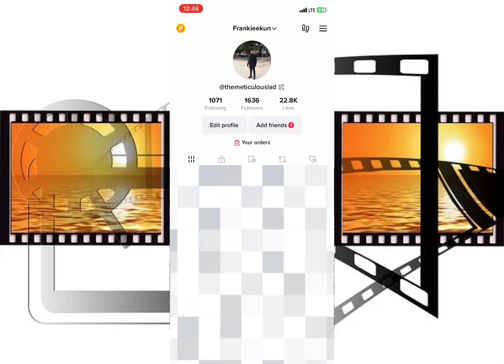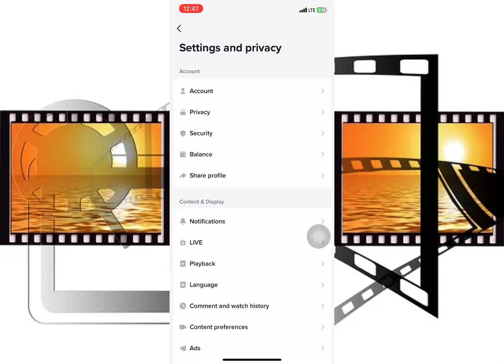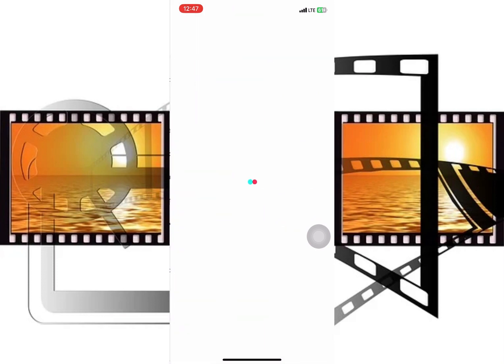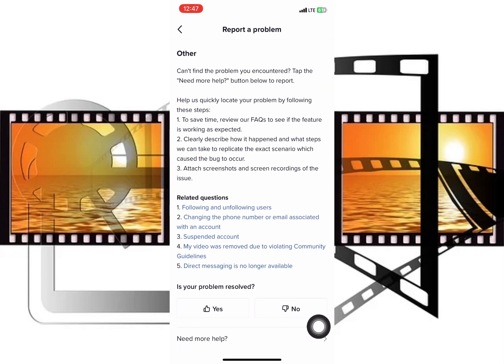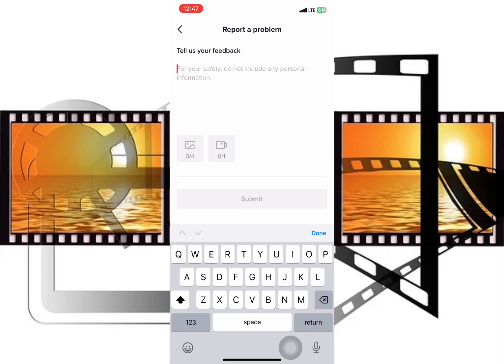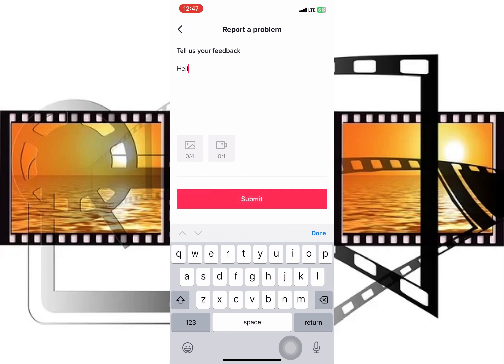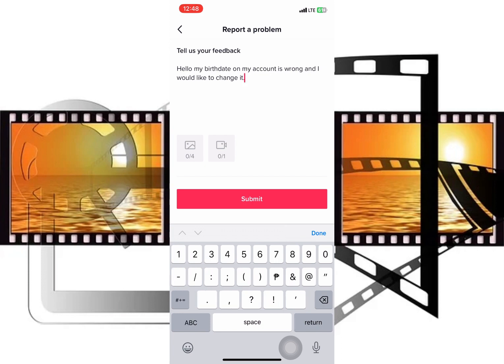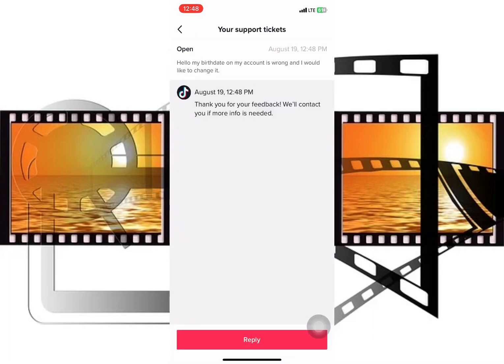How To Change Birthdate On TikTok (Step By Step)